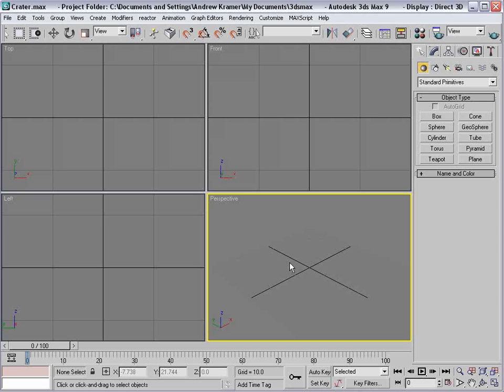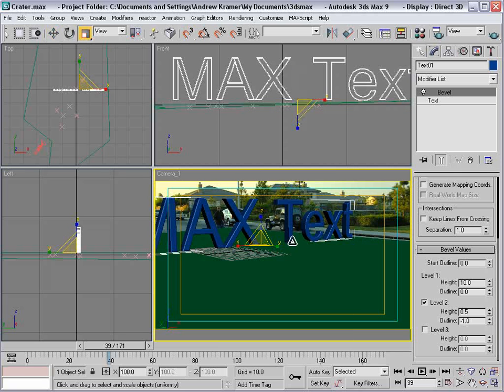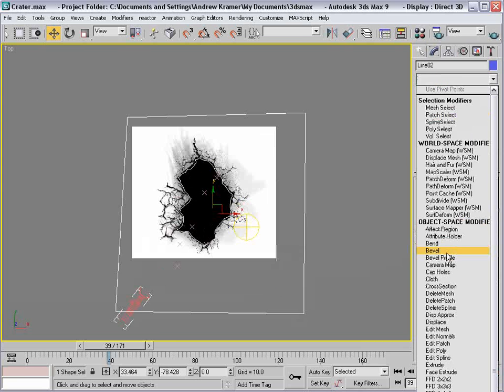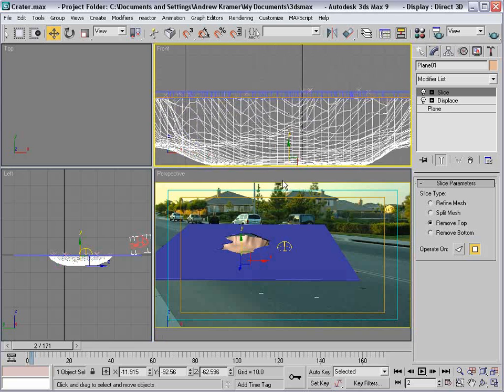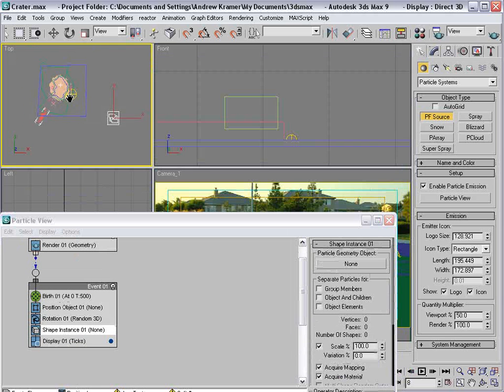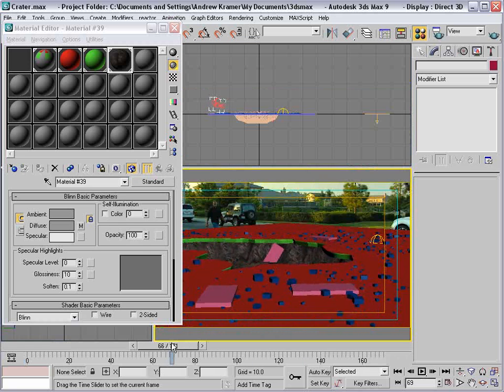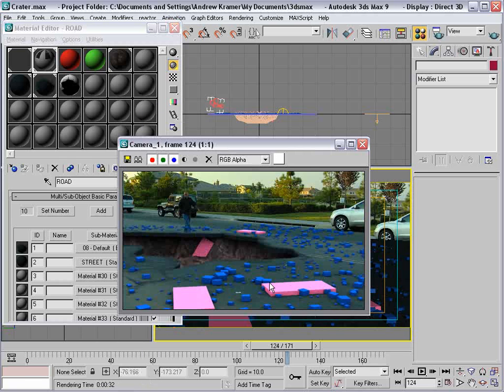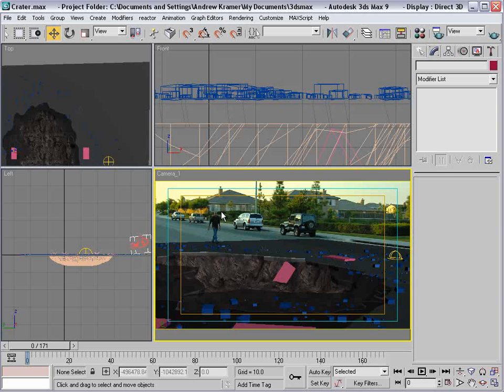75. 3D Crater p2